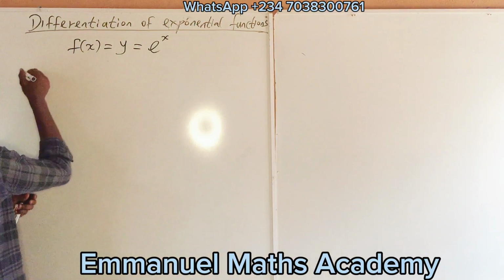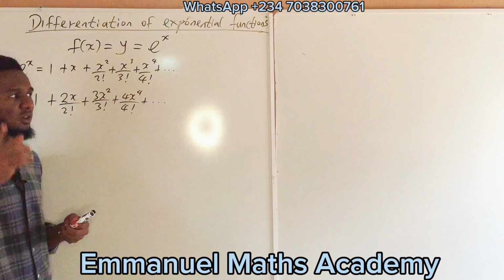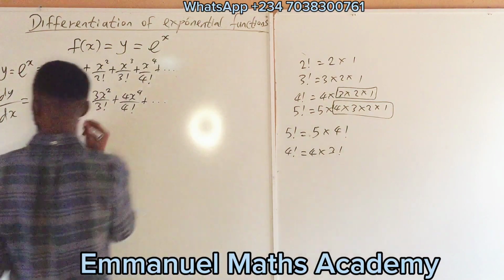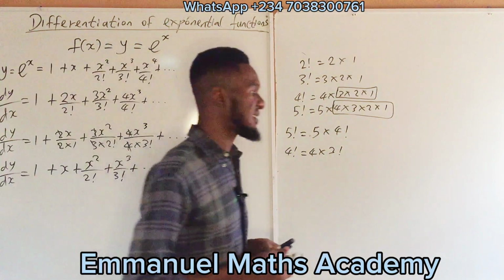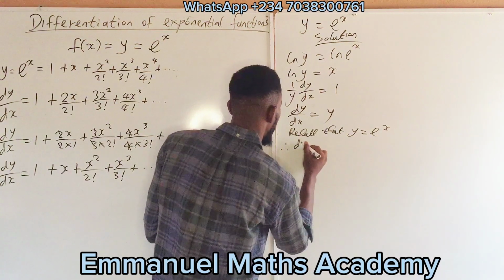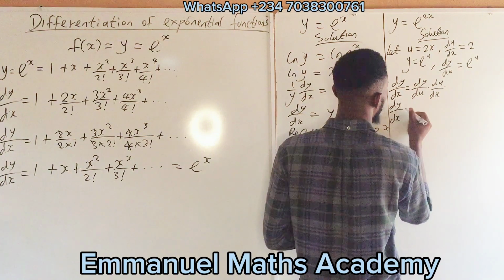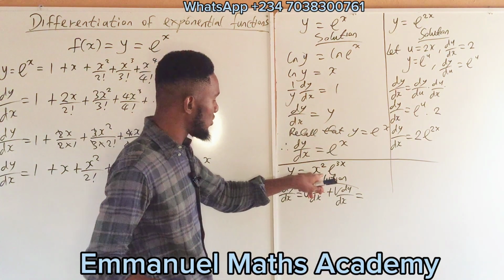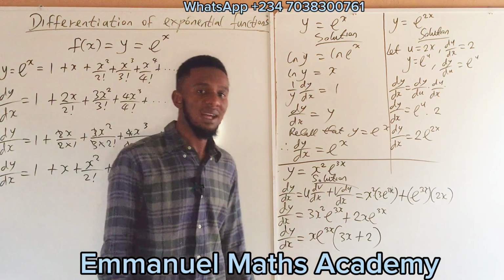Differentiation of Exponential Functions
This video explained in detail Differentiation of Exponential functions.